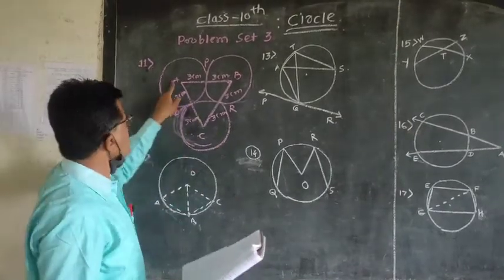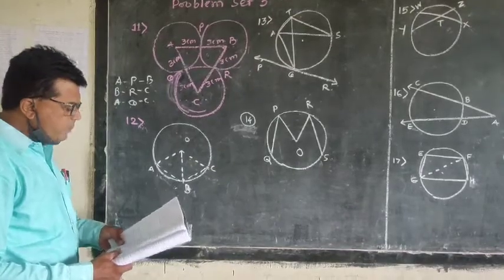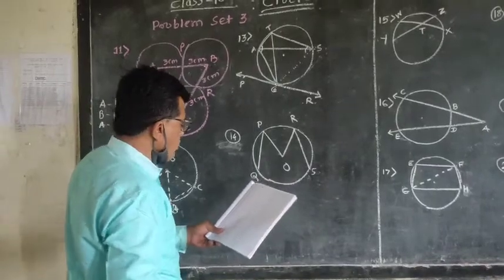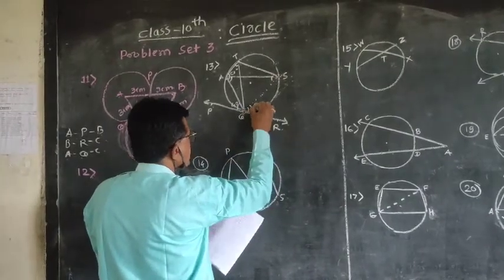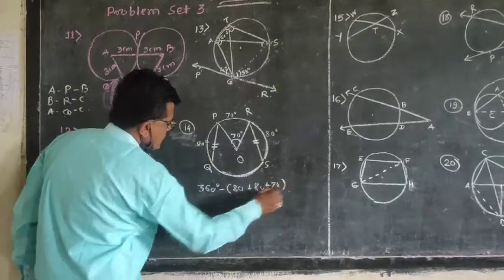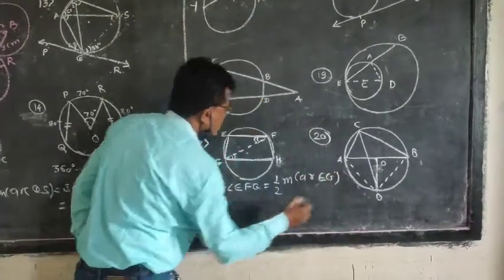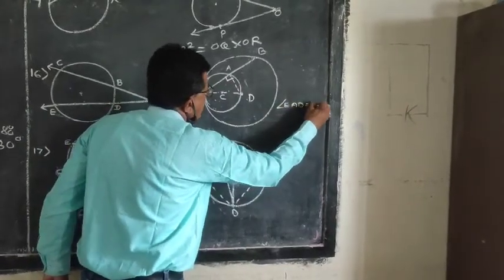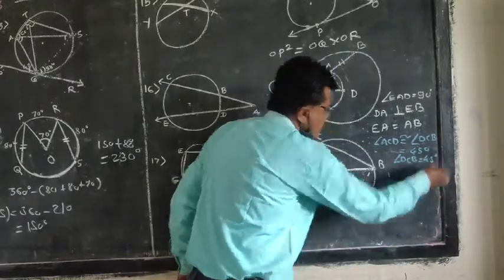Geometry Class 10 th Problem set 3